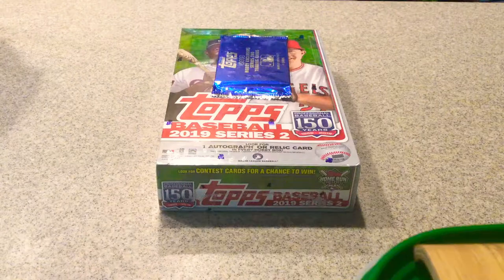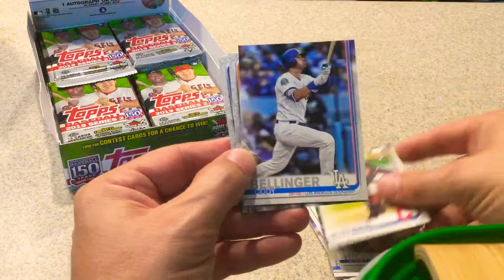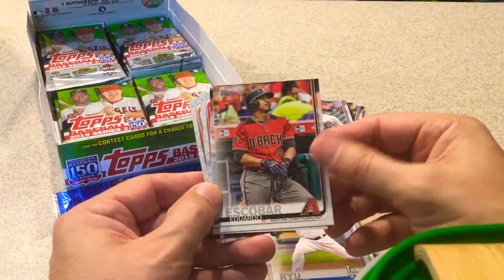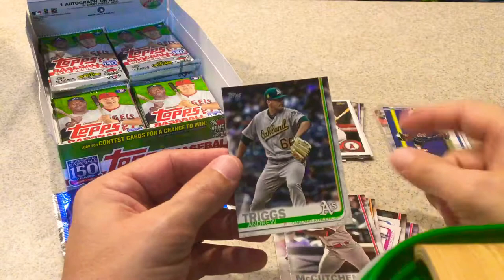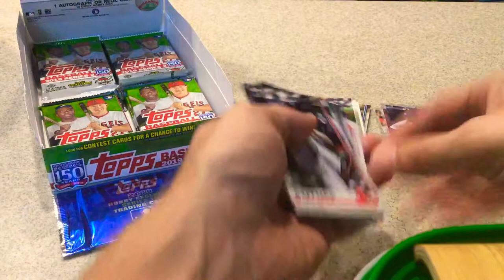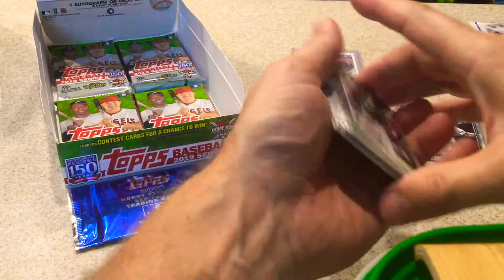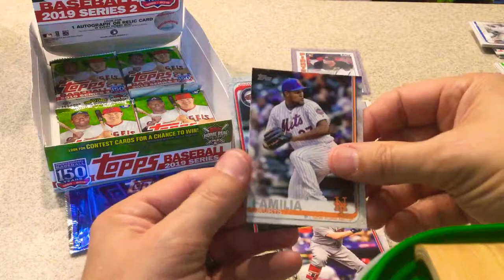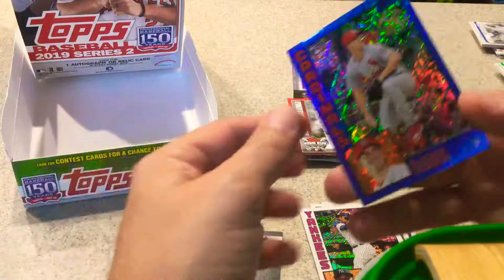2019 Topps series 2 hobby box. 8 numbered cards and an auto! Awesome box!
Opening hobby box of 2019 Topps series 2. One of the best Topps boxes I have opened!